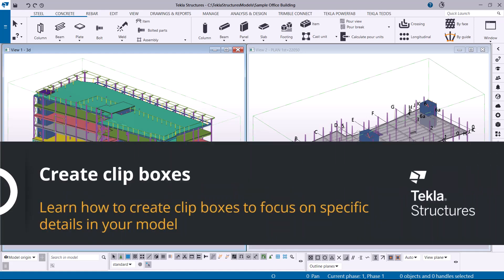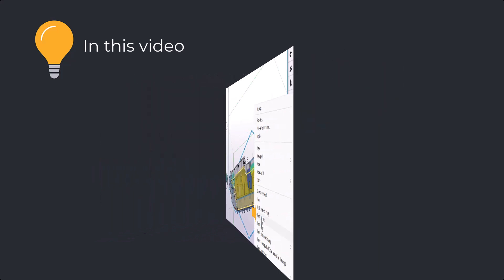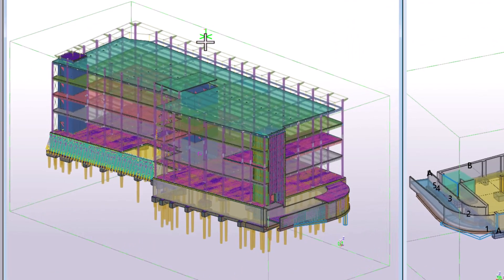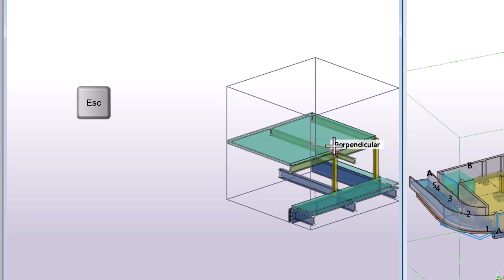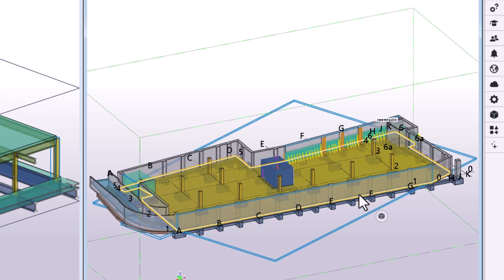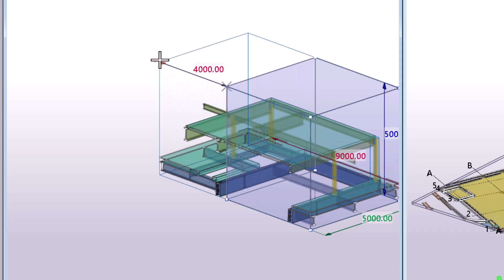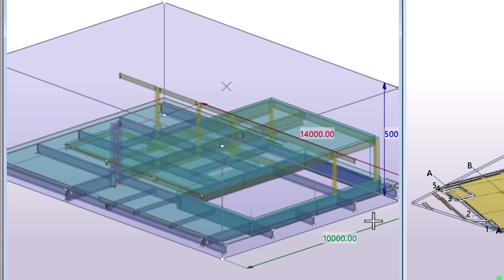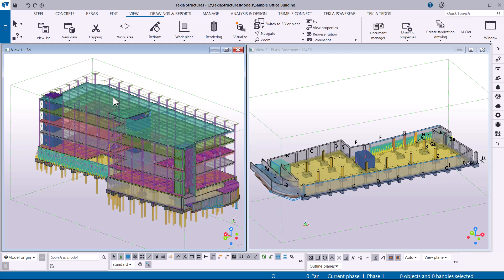Create clip boxes in Tekla Structures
With the clip box, you can quickly isolate an area within a model in Tekla Structures by hiding the rest of the model. Clip boxes enable you to focus on the required detail in the model, without the need to create multiple clip planes. In this video, you will learn how to create, move, resize, and delete clip boxes.

We cover the following:
00:03 Introduction
00:22 Create a clip box around a picked point
00:47 Create a clip box around a selected object
01:11 Resize a clip box
01:30 Delete clip boxes